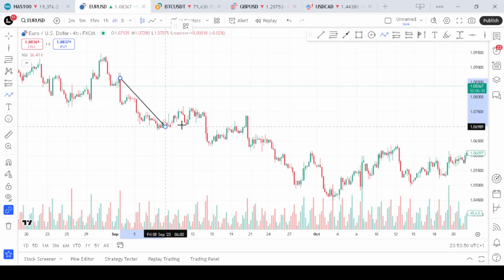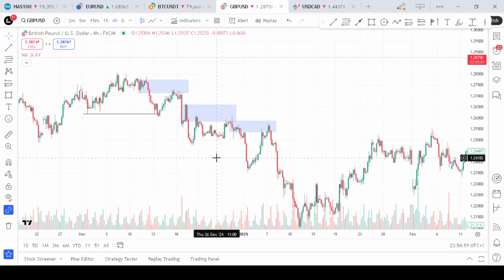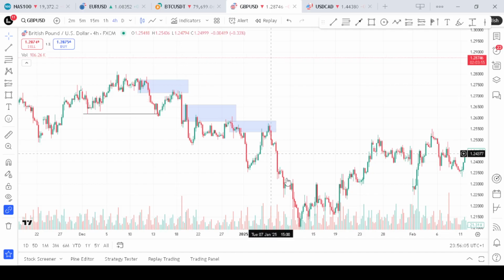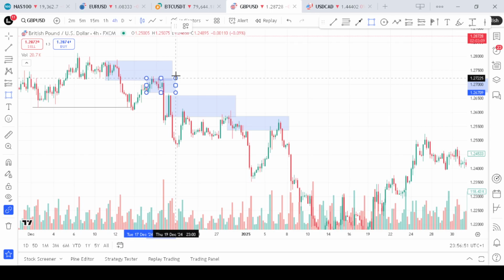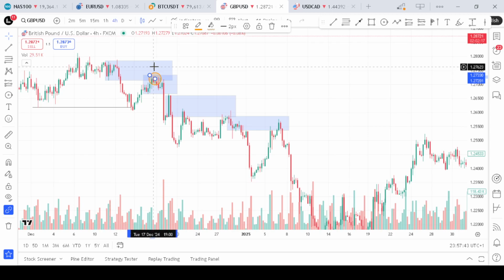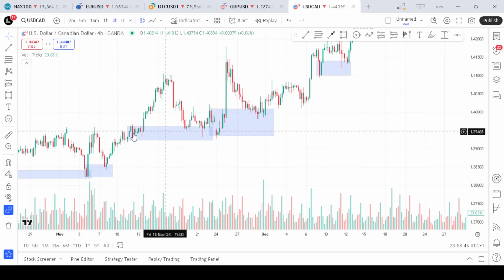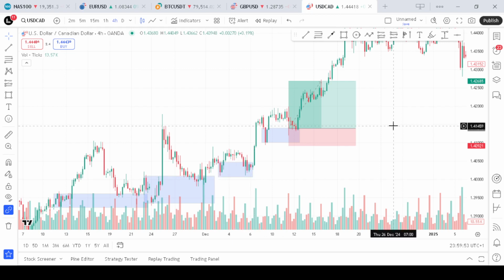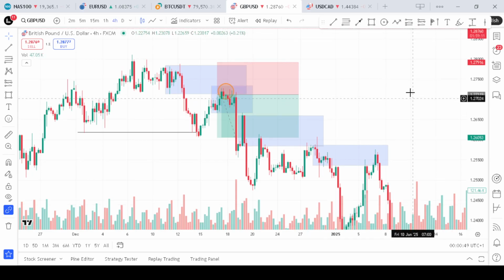How to Use Order Flow Patterns to Catch Smart Money Moves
Discover the power of Order Flow Patterns in this comprehensive guide to enhancing your trading strategy. Learn how to interpret market movements and gain insights into the actions of institutional traders.

This video breaks down the complexities of order flow, providing you with the tools to make informed trading decisions.